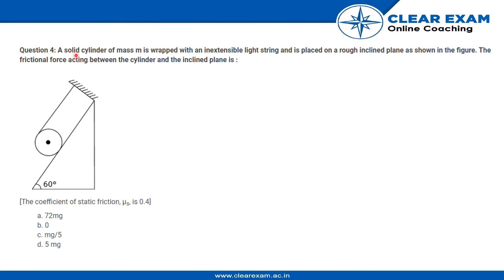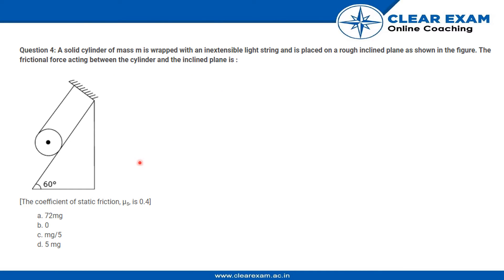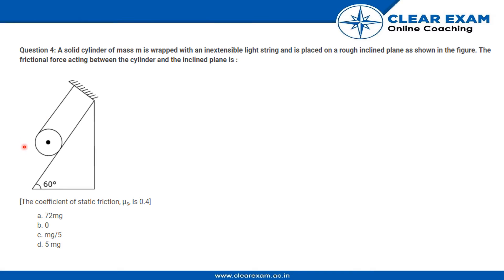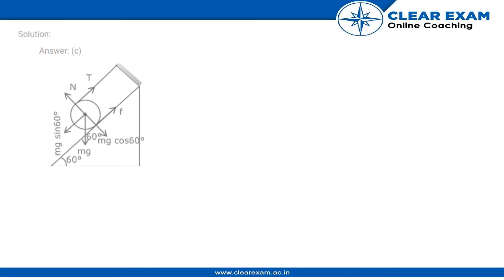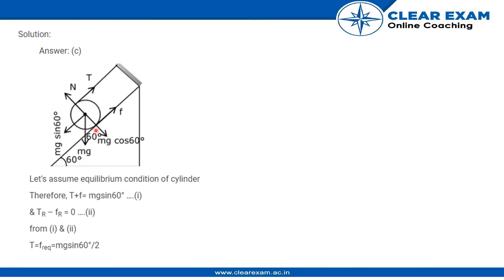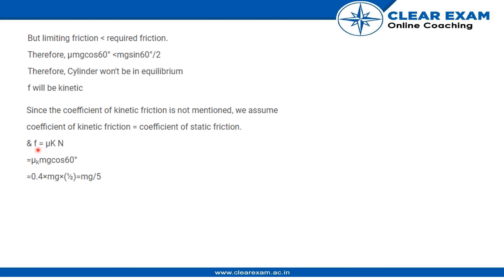JEE Mains Previous Year Paper 2020 | 18th March-Shift2 | PHYSICS | ClearExam | Question 4